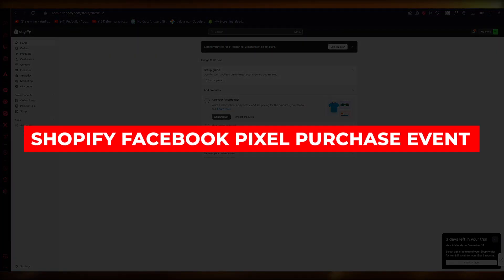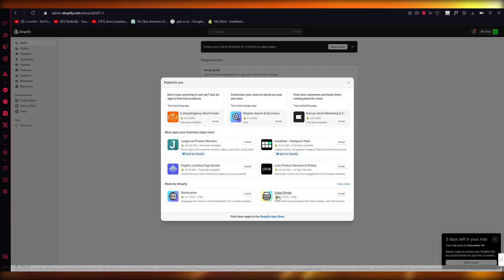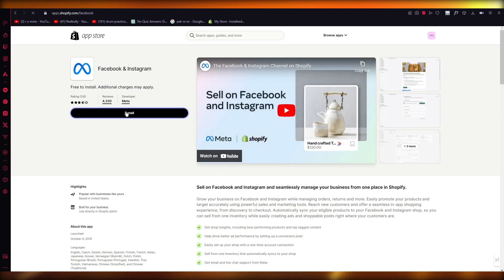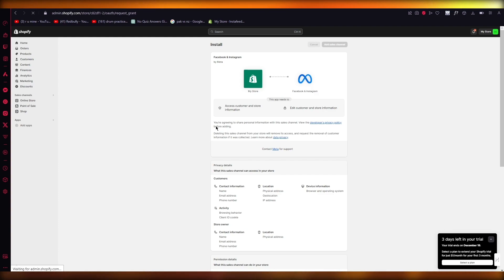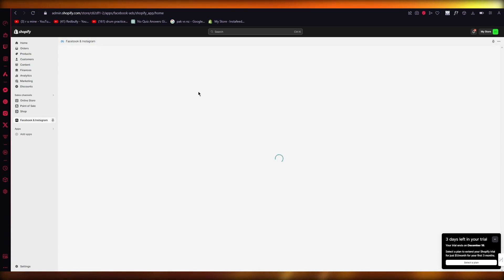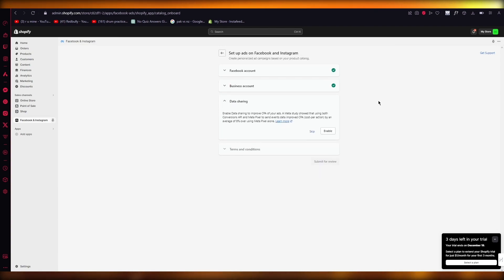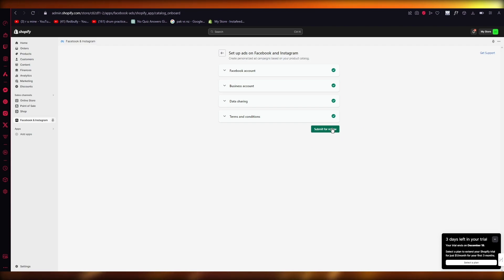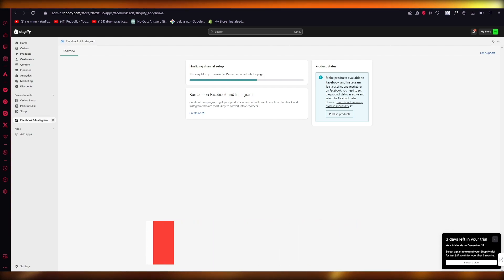Shopify Facebook Pixel Purchase Event 🟢 Tutorial for Beginners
🙏 Thanks to your support of ATOMIC ECOM, I can continue to offer free content every week.